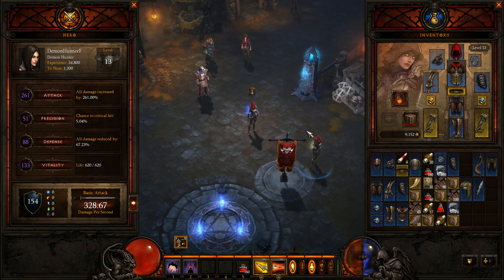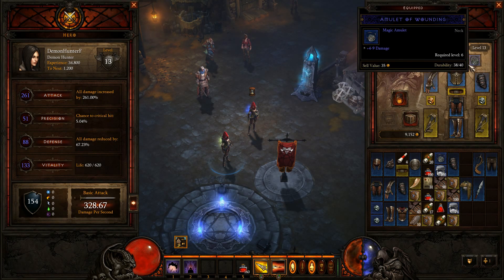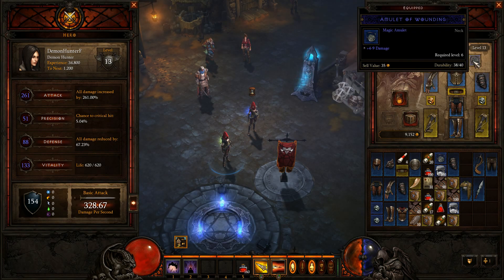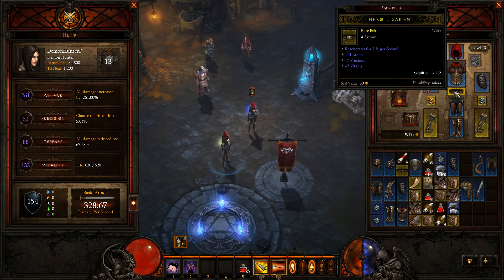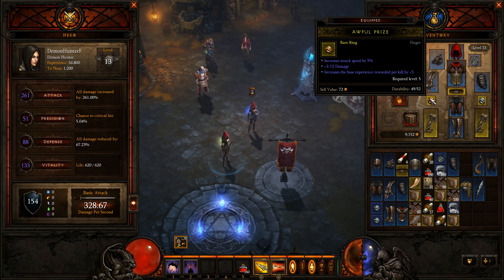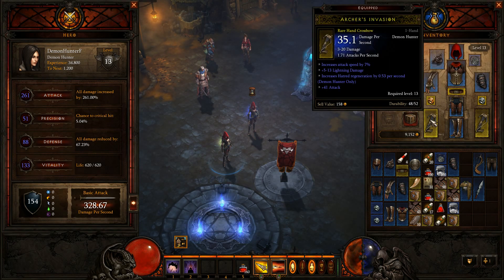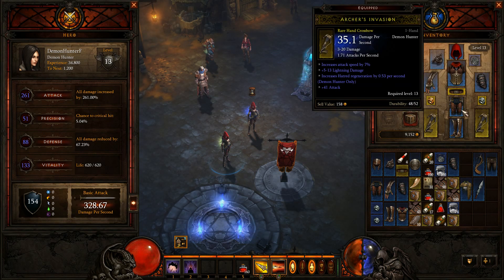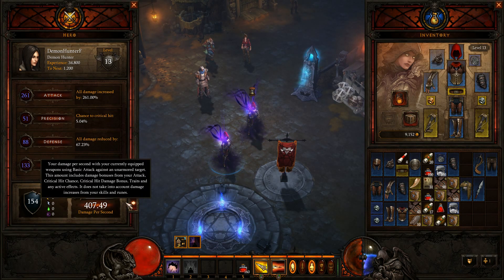Diablo 3 Beta 328 dps Demon Hunter gear (thanks PcJunkie)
328 dps unbuff. 400+ with shadow power.